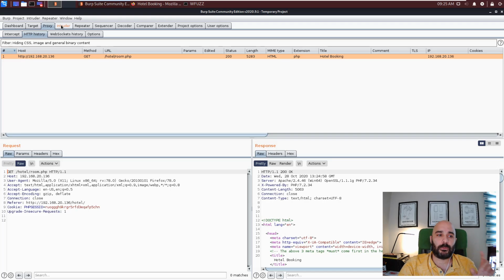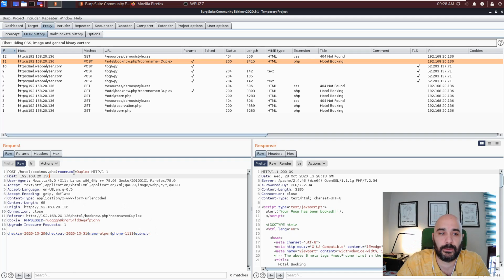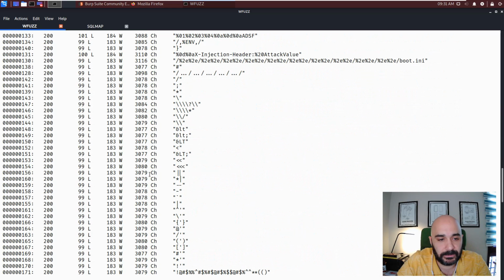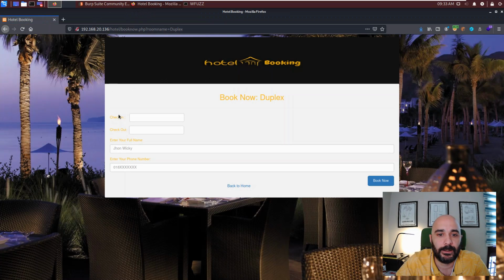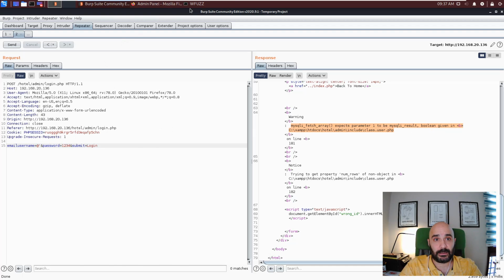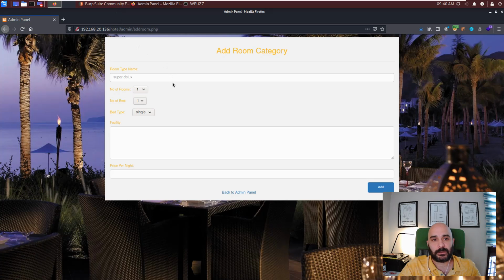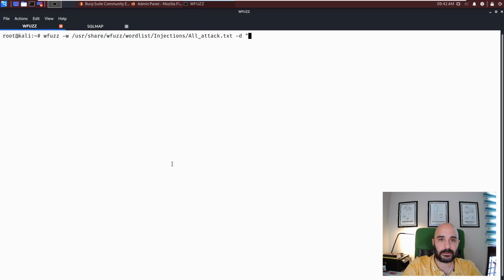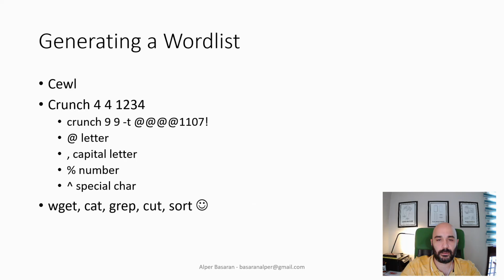Find Vulnerabilities Faster with Fuzzing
The hands-on part of my talk at Virtual AppSec for OWASP Israel.
Fuzzing can be used as an efficient way to find bugs and vulnerabilities faster. Bug bounty hunters, penetration testers and developpers can quickly find bugs using a simple fuzzing methodology.
Tools used are Wfuzz and Burpsuite.